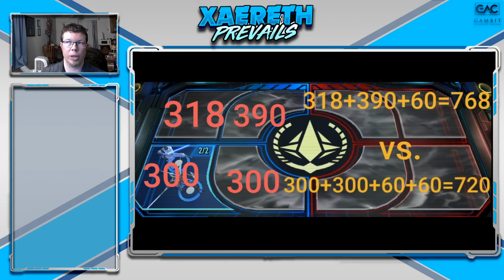ZONE STRATEGY: ARE WE DEFENDING THE WRONG ZONES NOW?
An extra fleet in the in GAC has changed the math of what different zones are important. How does that impact what we place on defense?

Grand Arena Counters document on Google Sheets. It has detailed information on exactly which teams I've faced and what I beat them with, along with a link to the video I took of that interaction.

Timestamps (MY TEAM   vs.   THEIR TEAM):

(these might appear here eventually)